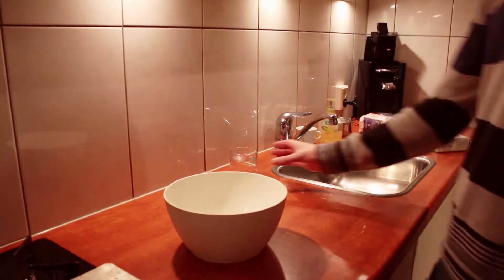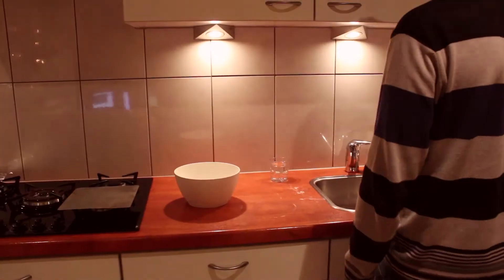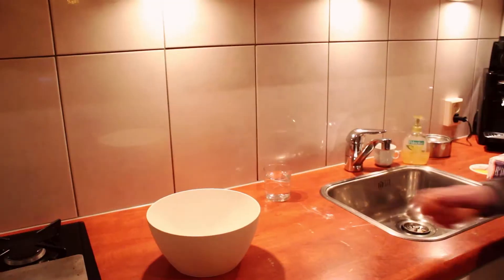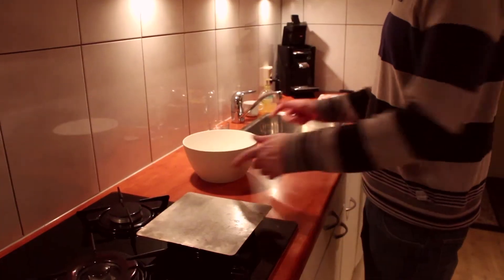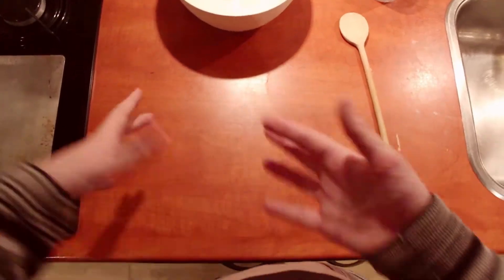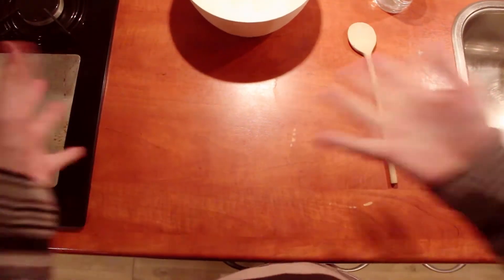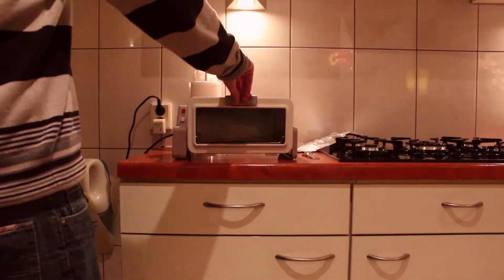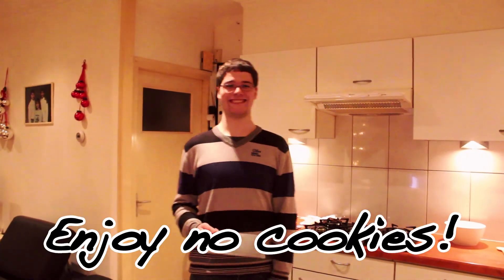How to Bake No Cookies | Short Sketch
Recipe for baking cookies without the cookie part. It's gluten free, lactose free, nut free and nutrient free!

Have an idea for a video I should make? Tell me!